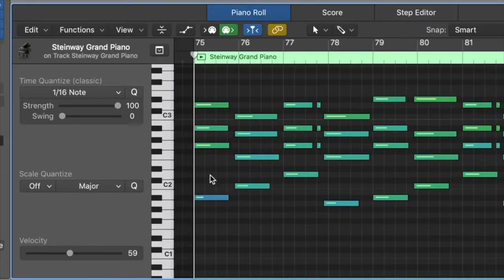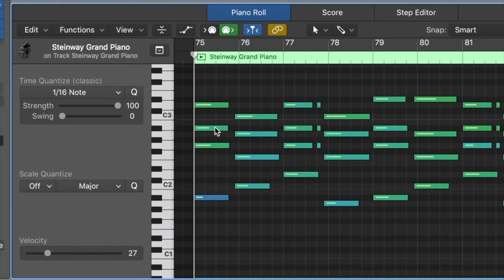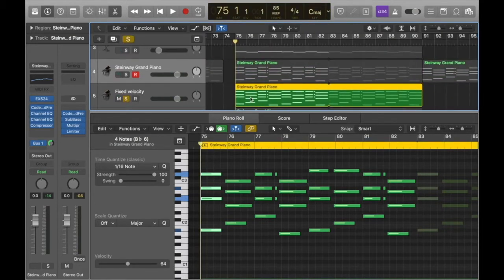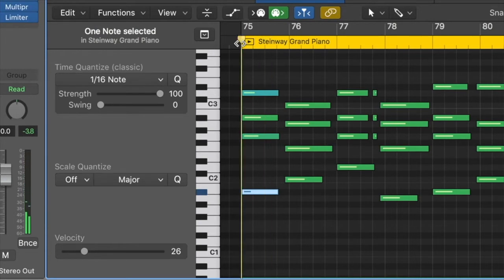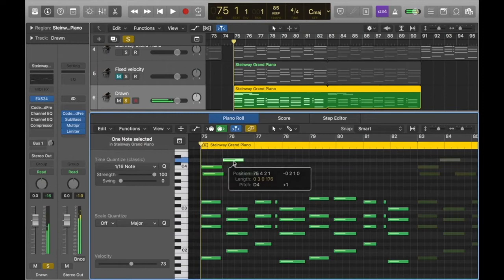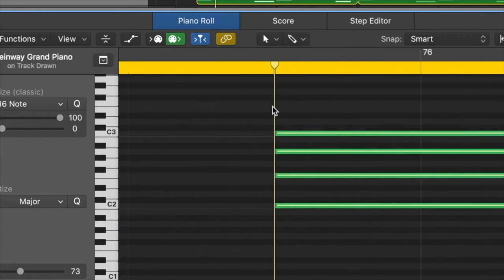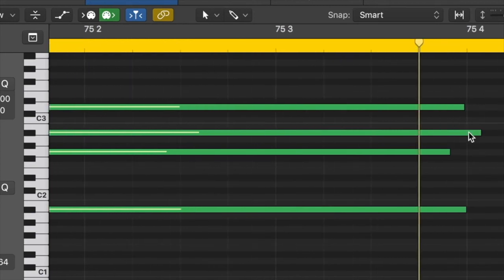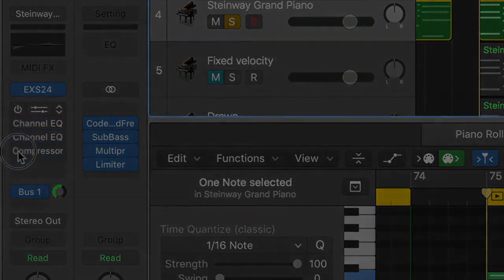Real piano vs Keyboard: Make your virtual piano sound real in 10 minutes - How to mix piano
Virtual pianos can be awesome but for a lot of us it's like a door without a key. Well, here's the key.